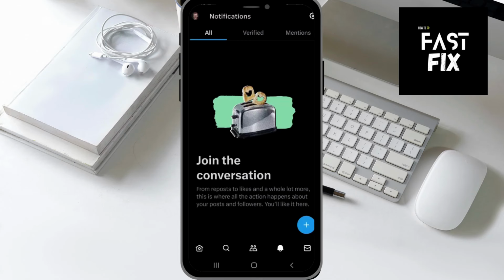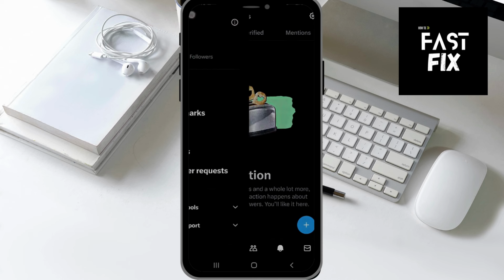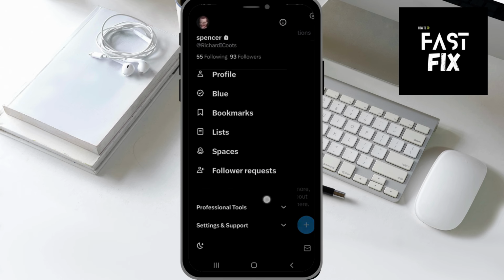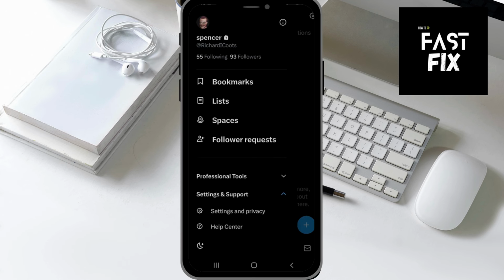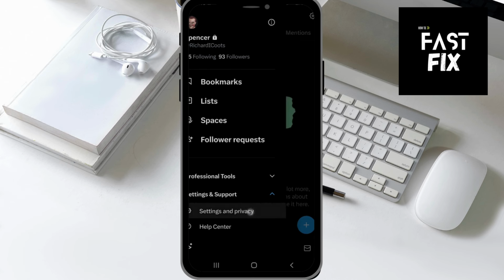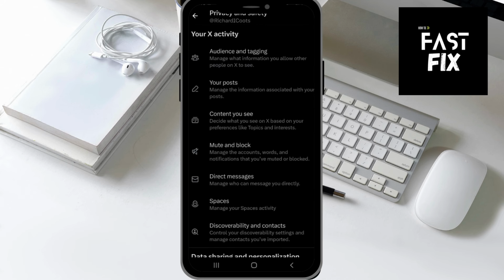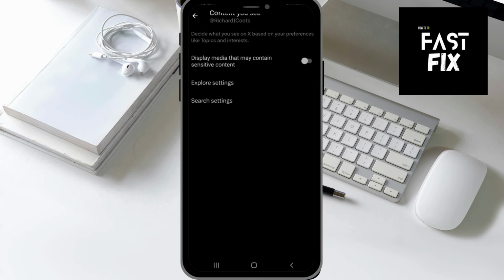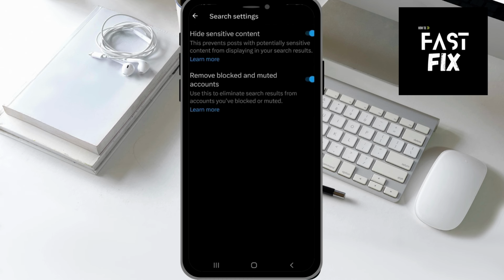How to Turn Off Sensitive Content Setting on X (Twitter) | 2025 Guide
Thank you! How to Turn Off Sensitive Content Setting on X (Twitter) | 2025 Guide

Are you seeing warnings like "This Tweet might contain sensitive content" on X (formerly Twitter)? In this step-by-step guide, you’ll learn how to turn off the sensitive content setting on X (Twitter) in 2025. Whether you're using the X mobile app or desktop browser, this video shows how to adjust your media settings and see everything without restrictions.

Many users face content restrictions without realizing it’s a privacy setting. This video covers:

How to disable sensitive content filter on X (Twitter)

How to change media display settings on mobile and desktop

Fixing the issue where sensitive content is hidden

How to allow sensitive content in search results

If you're unable to see tweets with NSFW content, artistic content, or graphic posts, this setting could be the reason. You’ll also learn how to allow sensitive content in both home timeline and search results, so nothing gets hidden from you.

This 2025 guide works for:
✔️ Android
✔️ iPhone
✔️ Web/Desktop browsers